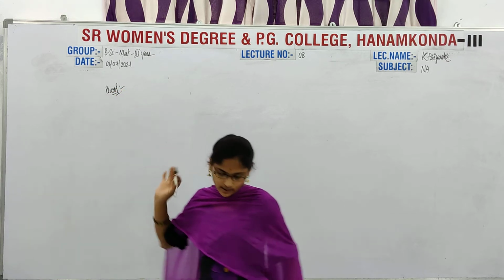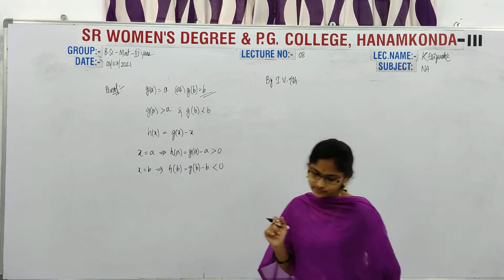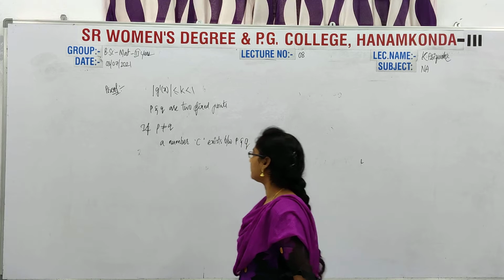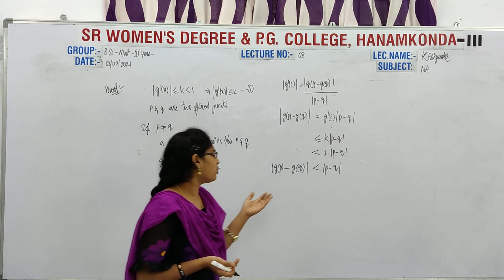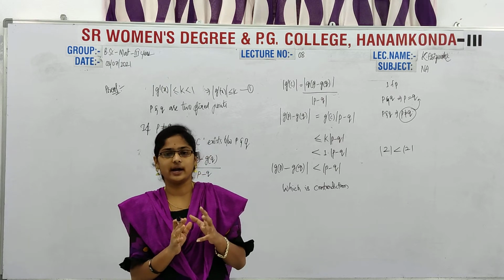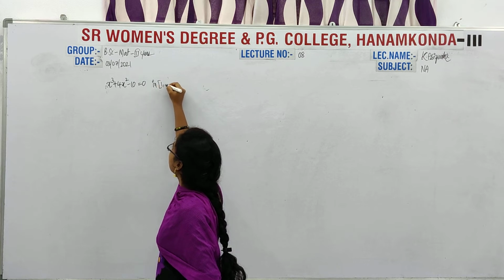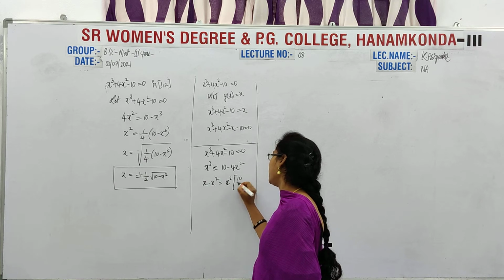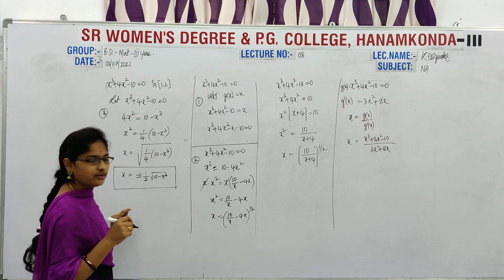Lecture on Numerical Analysis By Priyanka K(L-8)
BSC(M)- III, Sem-6 ,Unit – I,Theorem on  Fixed point iteration